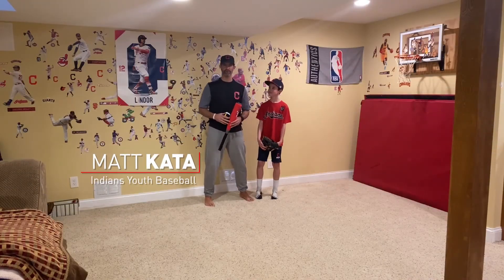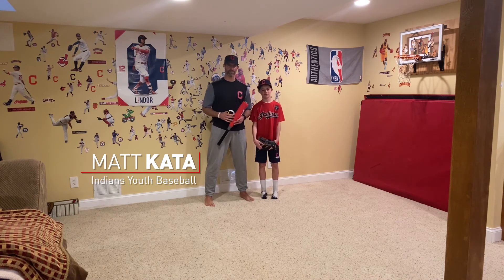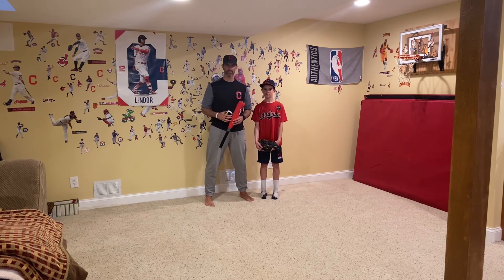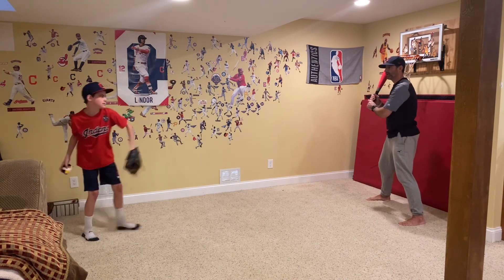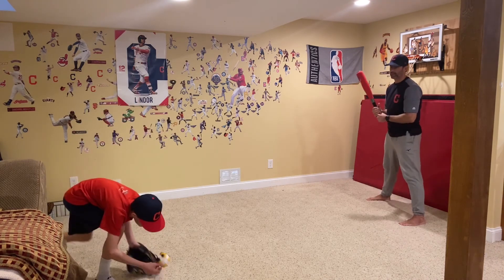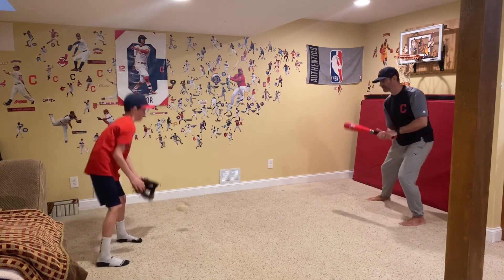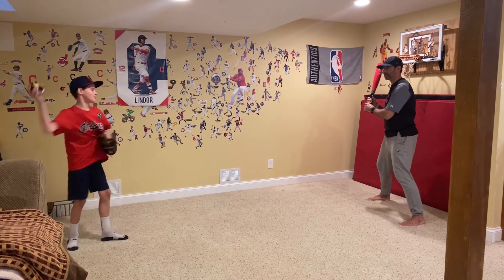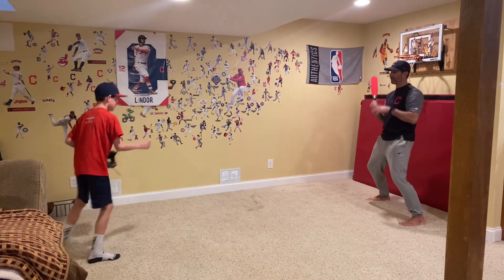Sock Drawer Series Episode 4 - Pepper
Learn how to play pepper with socks and tape. Yes, you can swing a bat inside your house!